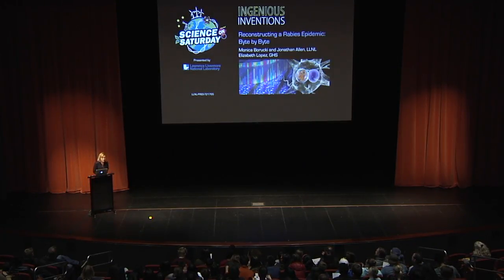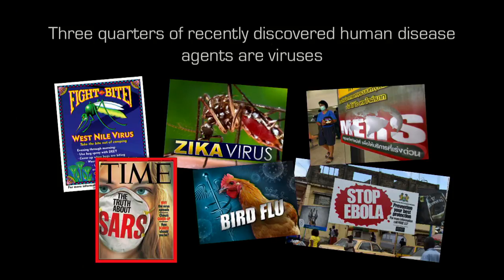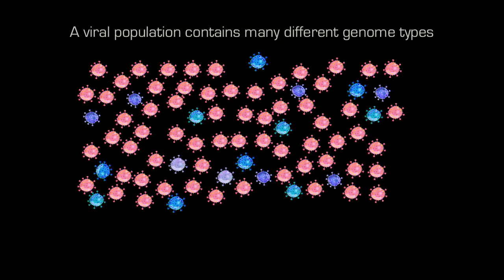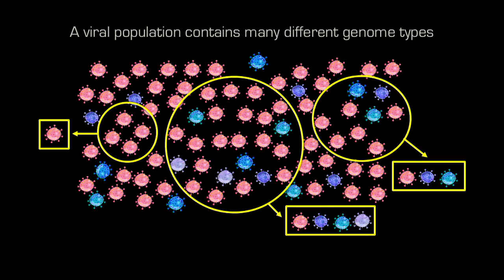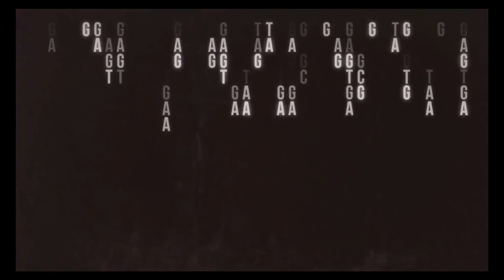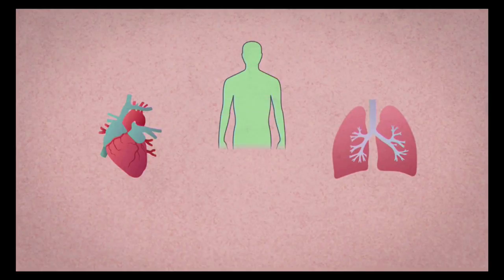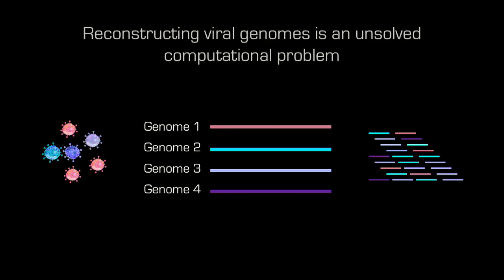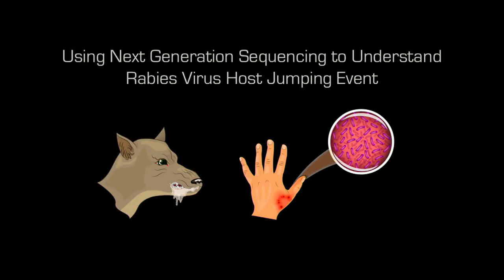Reconstructing a Rabies Epidemic: Byte by Byte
In this presentation, "Reconstructing a Rabies Epidemic: Byte by Byte," Lawrence Livermore National Lab scientists Monica Borucki and Jonathan Allen discuss what analysis of an outbreak of rabies using gene sequencing technology can tell us about outbreaks of future novel pathogens and viruses. This talk was given as part of LLNL's "Science on Saturday" series on Feb. 11, 2017.

Abstract: A vast majority of the newly discovered human pathogens are viruses that have jumped to humans from an animal host (cross-species transmission). The majority of these viruses have RNA rather than DNA for genetic material, and this allows their genomes to mutate rapidly and adapt to new environments. Some of these emergent viruses, such as Ebola and Zika, can result in epidemics of human disease. To accurately predict the likelihood and potential consequences of an emergence of a novel viral pathogen into new host species, it is essential to understand the dynamics of virus populations during adaptation to a new host. Next generation sequencing technology enables to process of virus evolution to be defined at unprecedented depth, however, the massive data sets generated by this novel technology require computational expertise to disentangle. This presentation will introduce the attendees to some examples of how biologists and computer scientists have collaborated and used cutting edge ultra-deep sequencing technology to study the dynamics of a 2009 rabies outbreak. This case study, based on a dramatic increase (350%) in the gray fox population infected with a rabies variant for which striped skunks server as the reservoir hosts, will be used to help illustrate the changes in the viral genome during cross-species viral transmission.